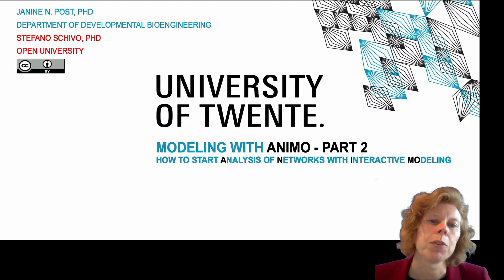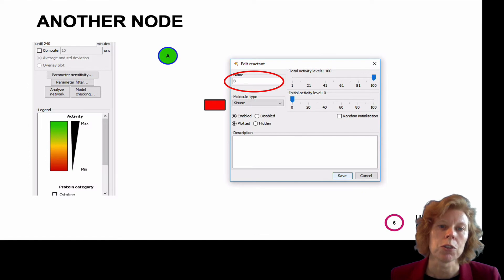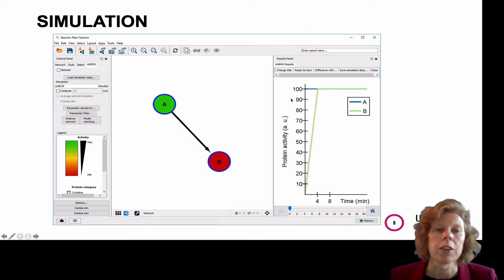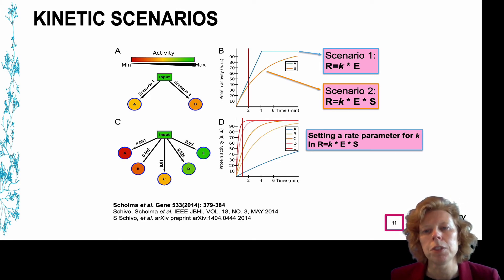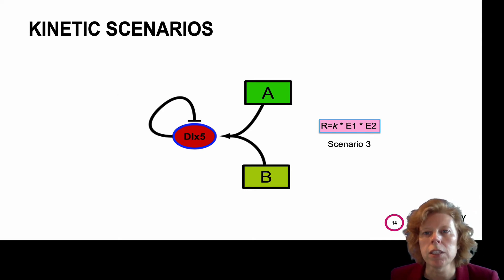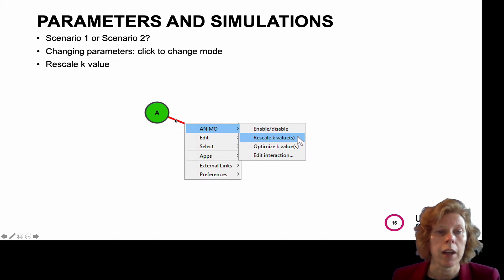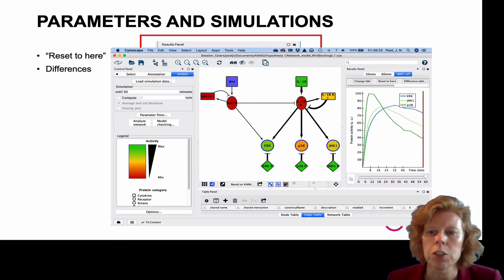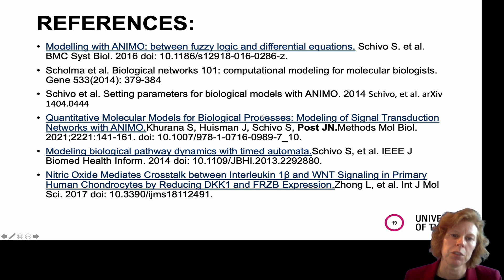ANIMO-Part 2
in this short video I show you some of the features of the computational modeling tool ANIMO